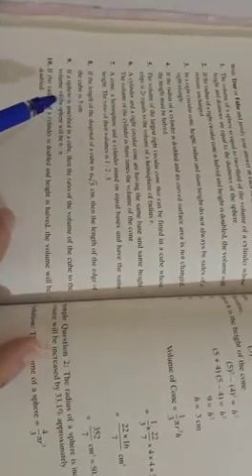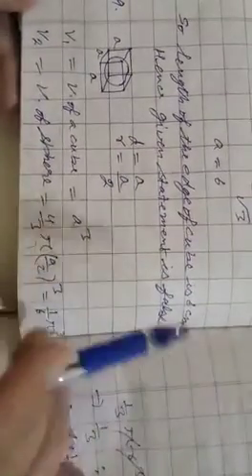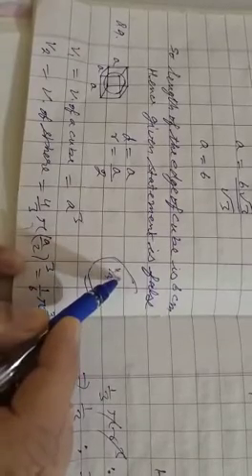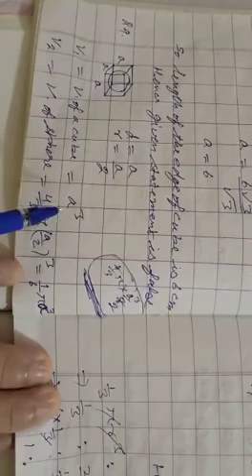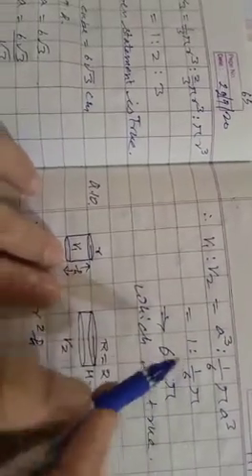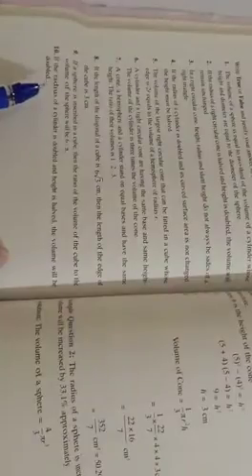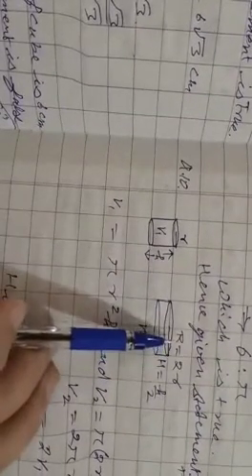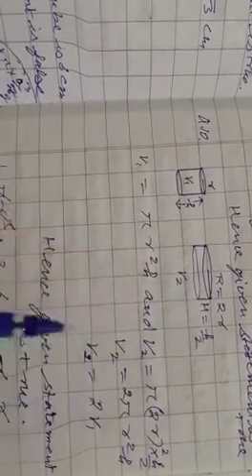Class9th,NCERT exampler maths,exercise-13.2,question-8,9,10